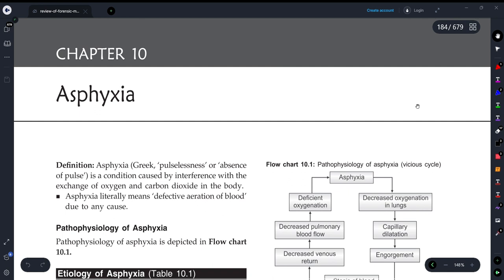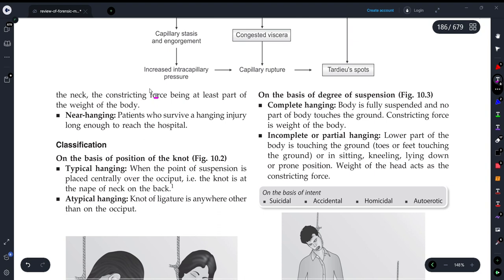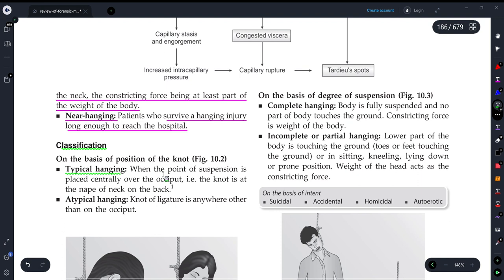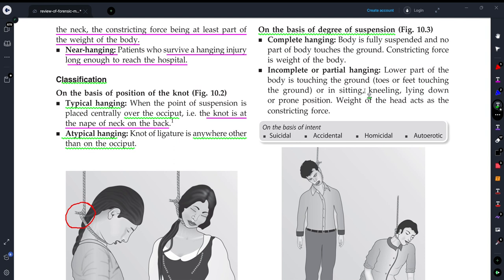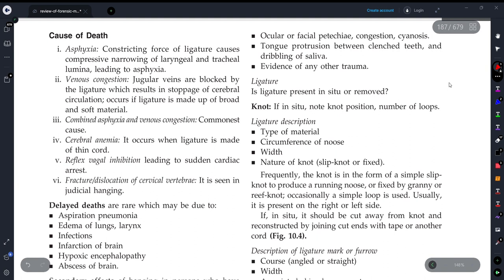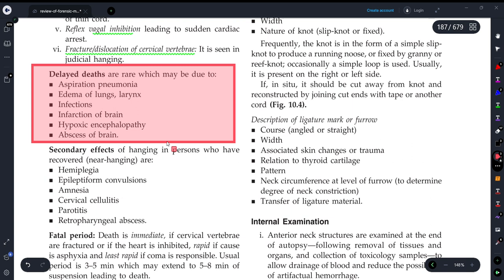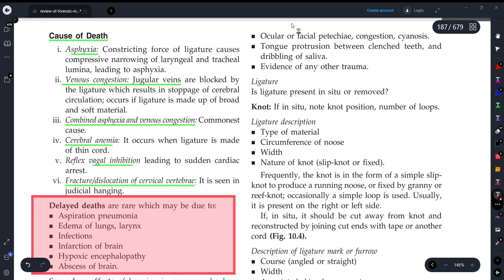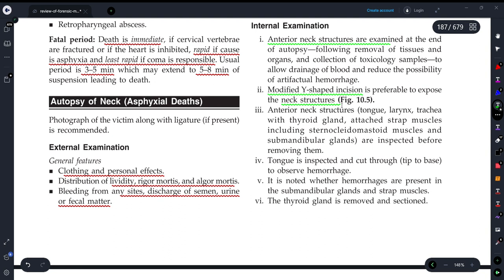||HANGING-FORENSIC MEDICINE AND TOXICOLOGY||EXPLAINED WITH TEXTBOOK OF GAUTAM BISWAS ||Dr. Deeksha||